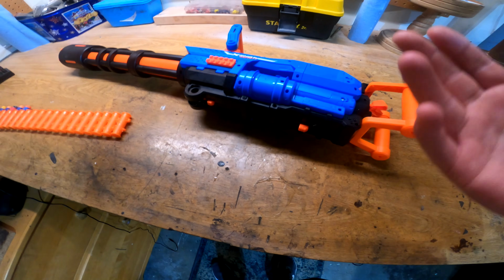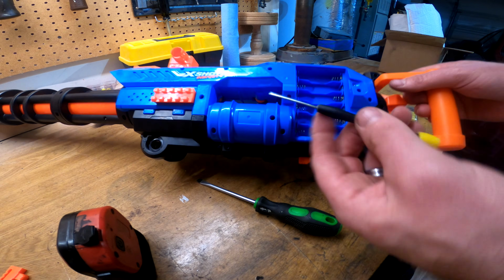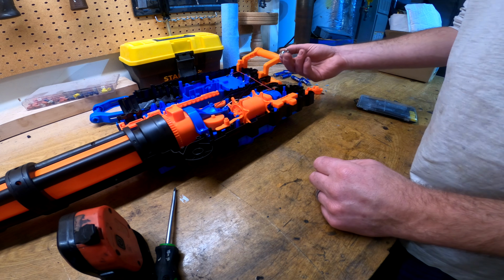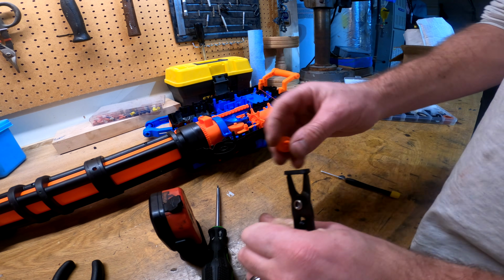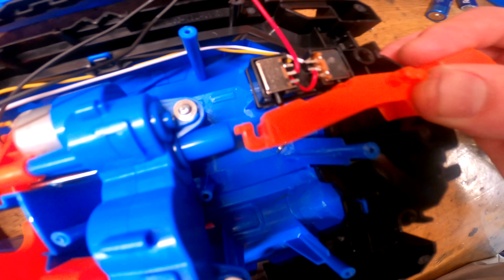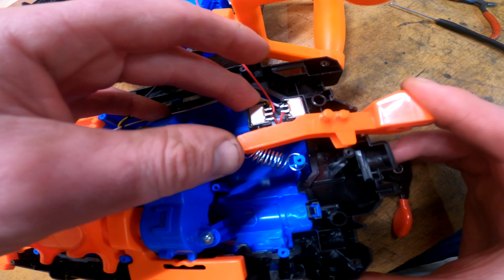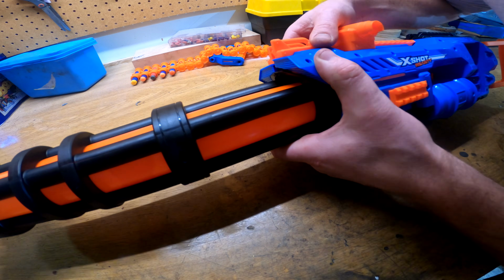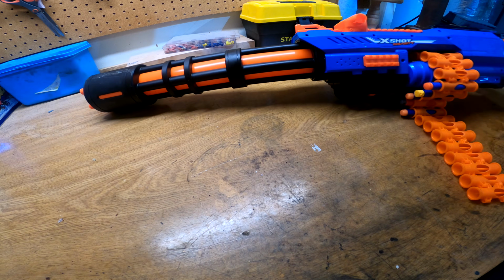Xshot insanity Nerf Gun Repair